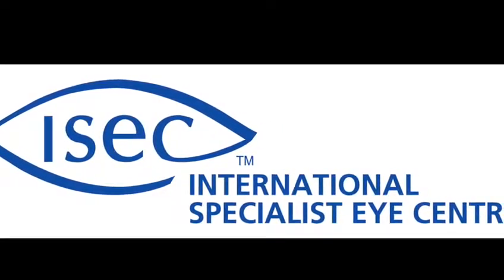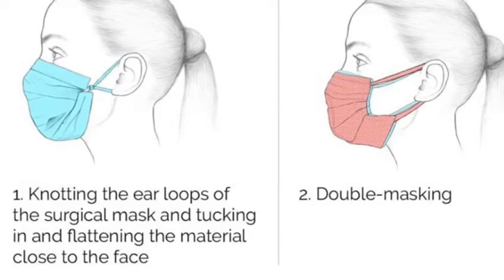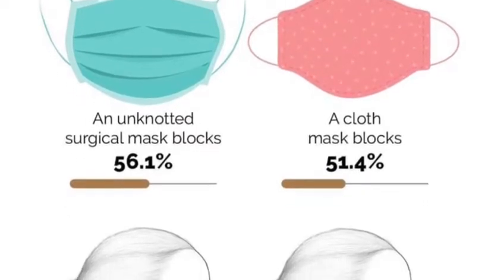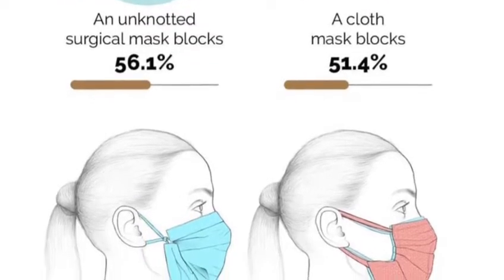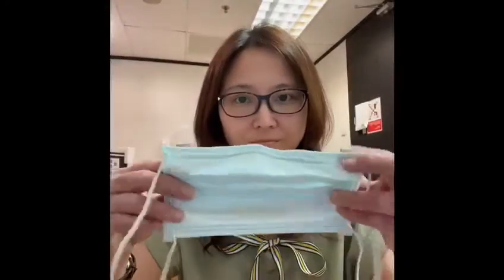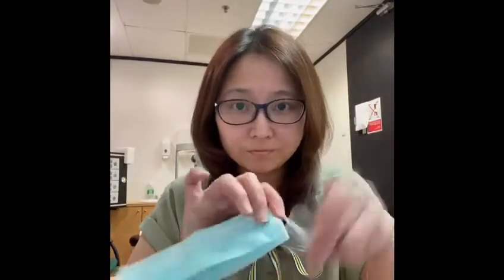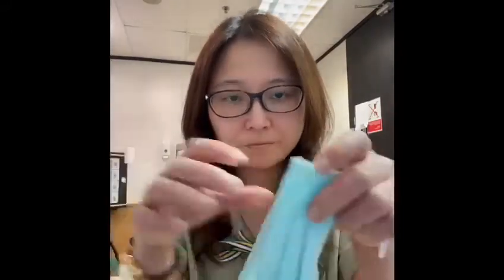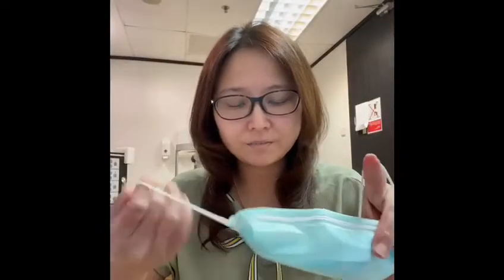Knot and Tuck in method enhanced mask for better covid protection